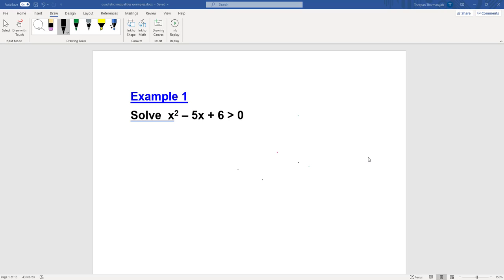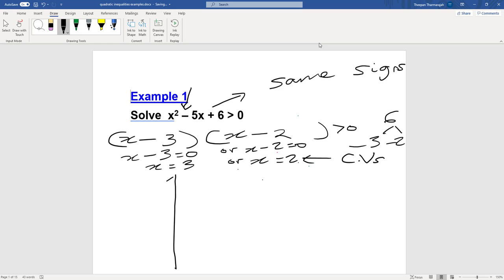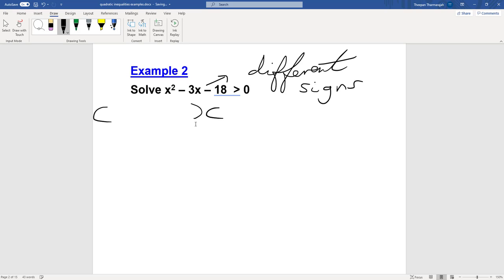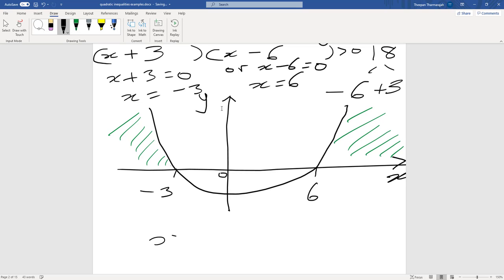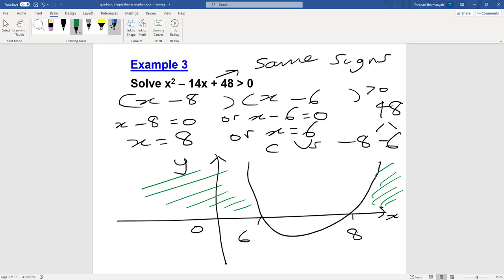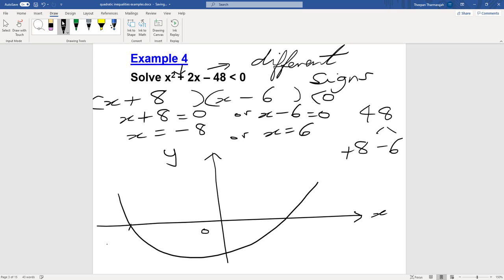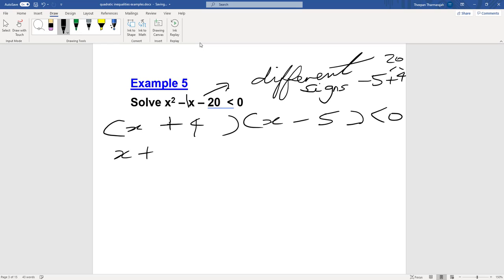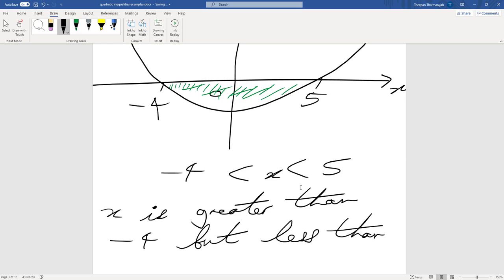Quadratic inequalities.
This video is about quadratic inequalities (Grade 9).